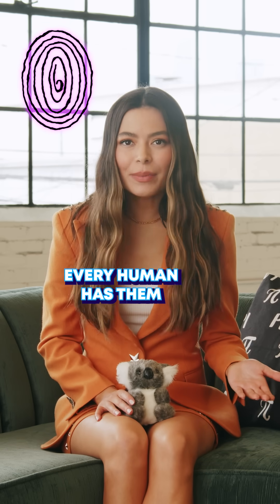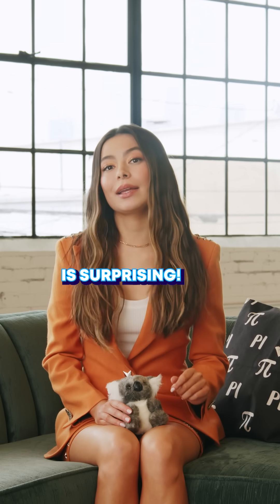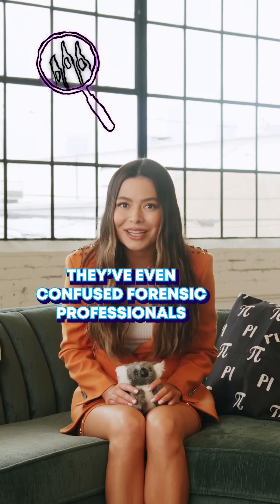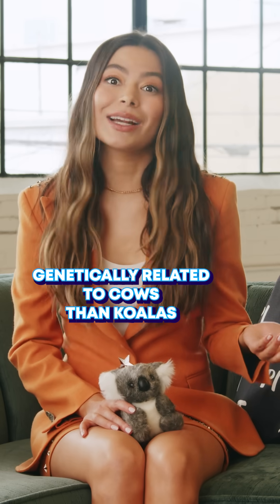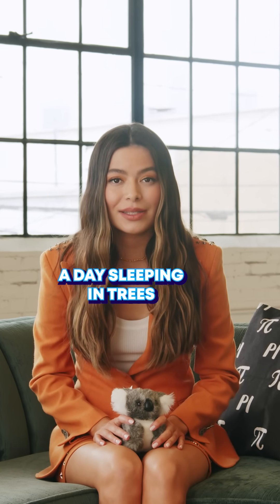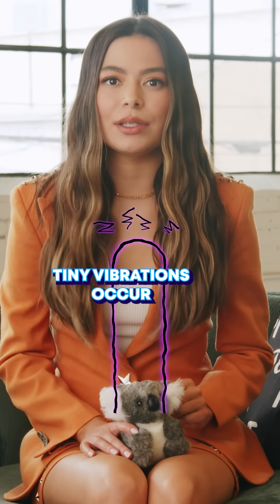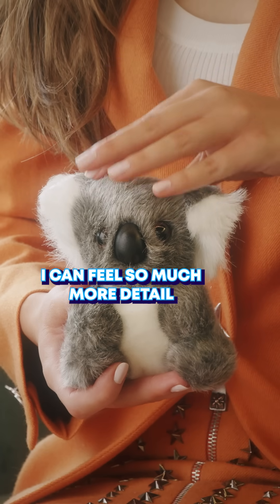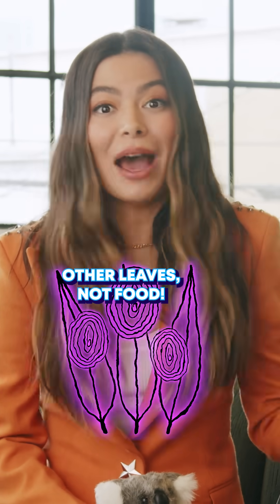Koalas Have Humanlike Fingerprints! 🐨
Koalas have human-like fingerprints! 🐨 How crazy is that?! Koala fingerprints have even confused forensic professionals! So why are their fingerprints so similar to ours?

Welcome to the STEM Loft. Each week Mission Unstoppable host Miranda Cosgrove will share some of her favorite STEM facts and stem-tactic stories with you.